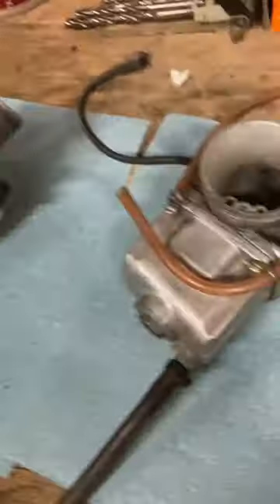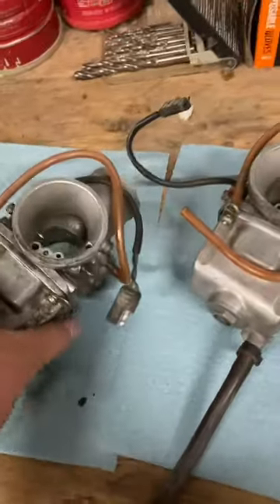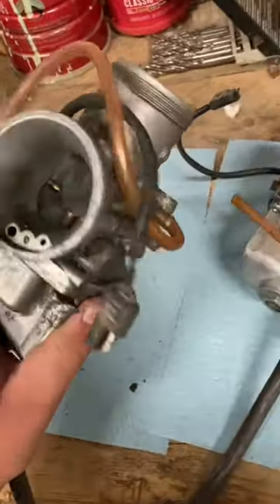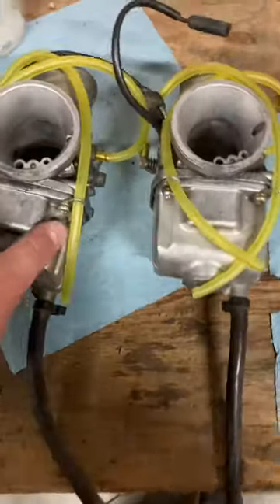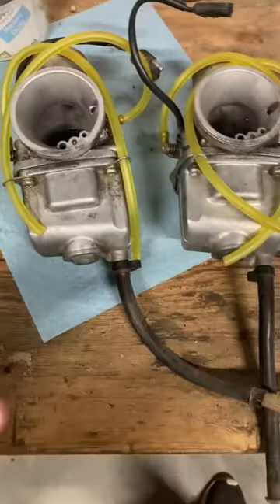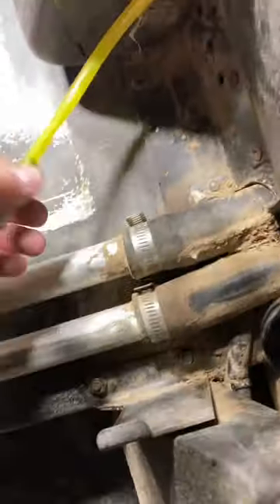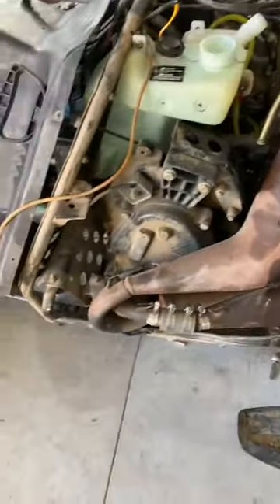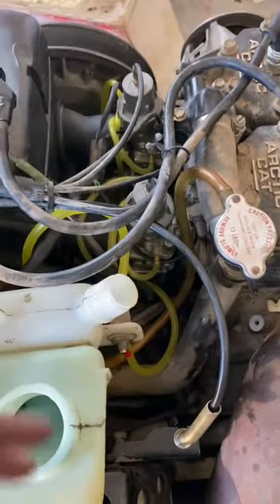Part 4 snowmobile build series😎